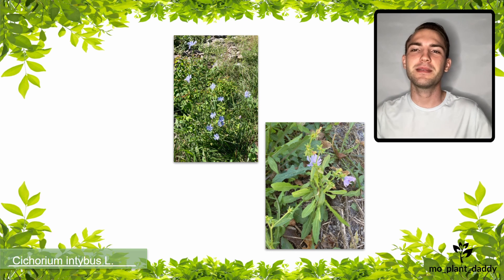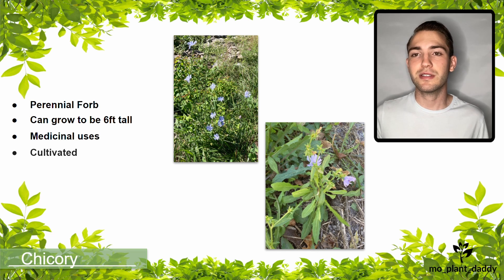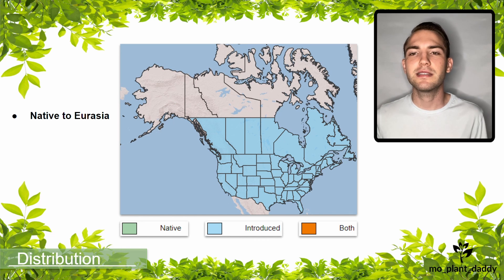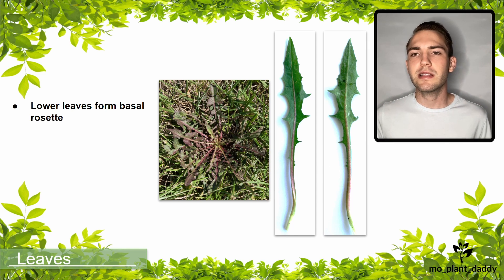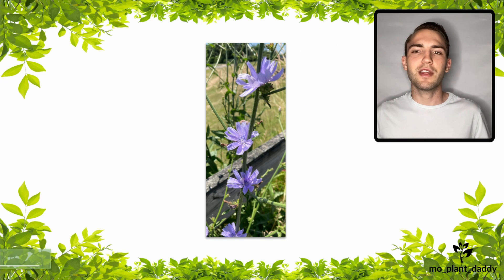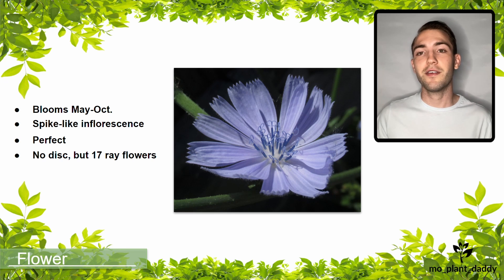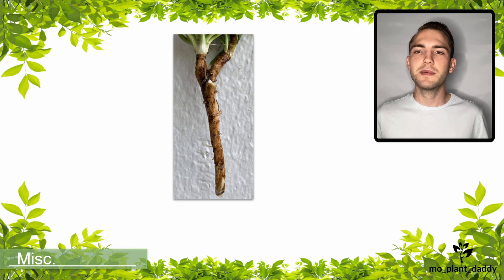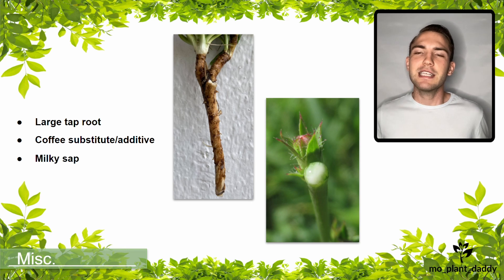Species Spotlight | Chicory (Cichorium intybus L.)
Hi everyone! Today we will be learning about chicory (Cichorium intybus L.) in this new species spotlight! I hope you all enjoy it :)

1. Forest Trees of Illinois (Moderate)
2. Fruit Key and Twig Key to Trees and Shrubs (Moderate)
3. Steyermark's Flora of Missouri, Volume 3 (Expert)
4. Vascular Flora of Illinois: A Field Guide, Fourth Edition (Moderate)
5. *Most Eastern region plant ID guides will be helpful

EAST

1. Audubon Society Field Guide to North American Trees: Eastern Region (Beginner)
2. National Audubon Society Field Guide to North American Wildflowers: Eastern Region (Beginner)

WEST

1. The Jepson Manual: Vascular Plants of California (Expert)
2. Plants of the Rocky Mountains (Beginner)
3. National Audubon Society Field Guide to North American Trees: Western Region (Beginner)
4. National Audubon Society Field Guide to North American Wildflowers: Western Region (Beginner)

1. The Sibley Guide to Trees (Beginner)